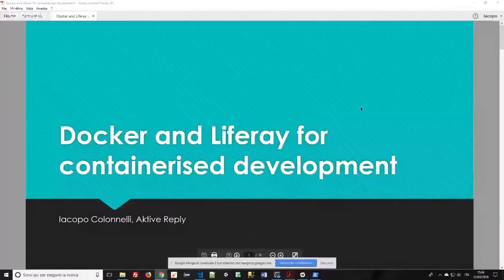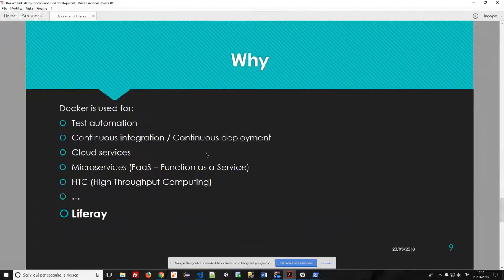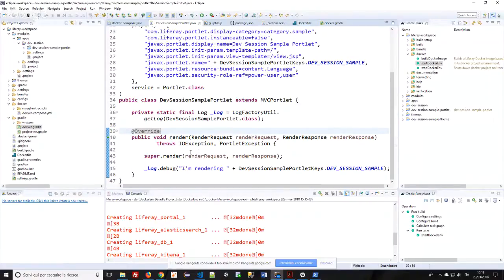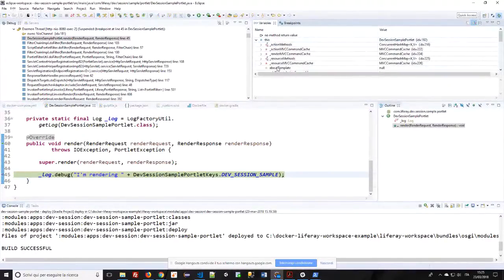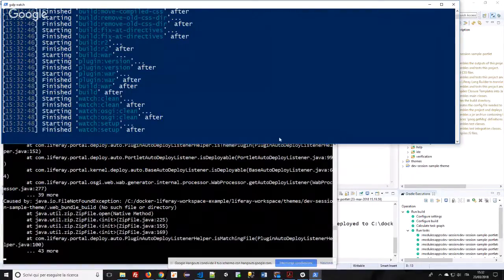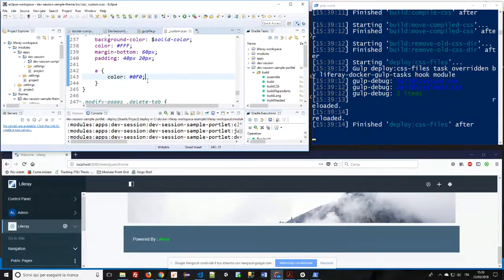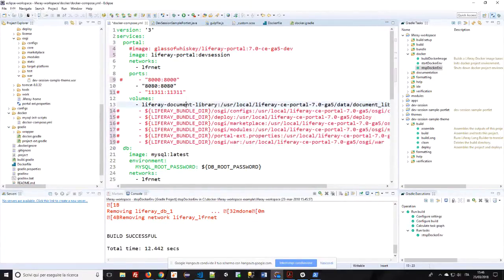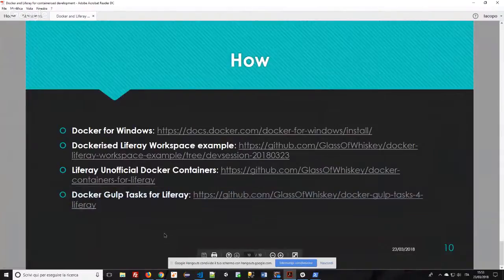Docker and Liferay for containerised development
Containers are everywhere. Are you ready to use them with Liferay during development?

Iacopo Colonnelli, IT Consultant at Aktive Reply, will show you how Liferay Workspace can be adapted to develop with containers from the very beginning of the project, without sacrificing functionalities like debug, GoGo shell or gulp watch. Furthermore, he will demonstrate how one can build a Liferay image on the fly with a single Gradle command.